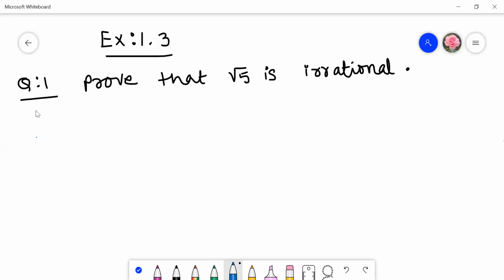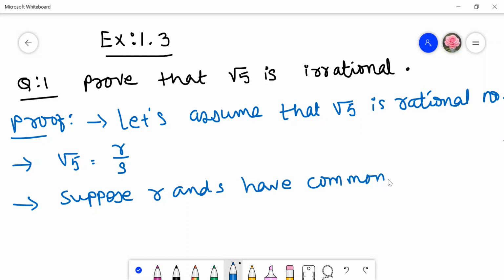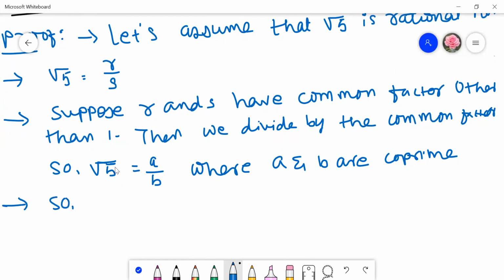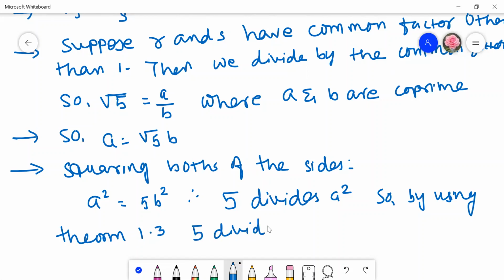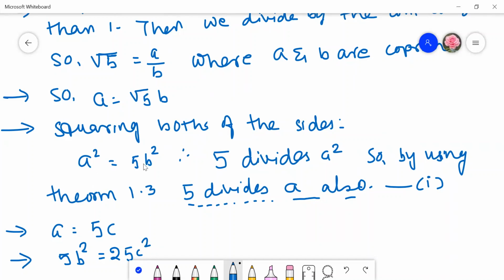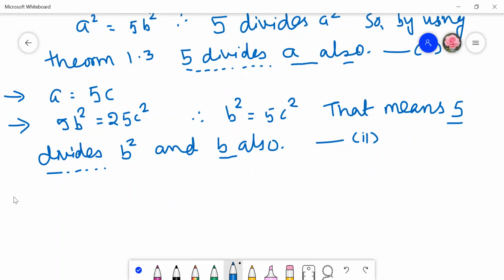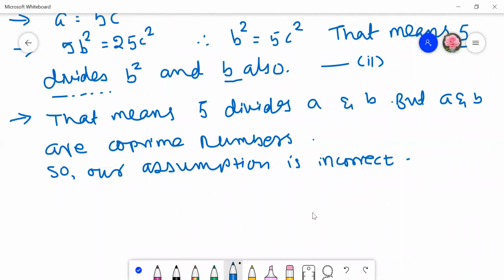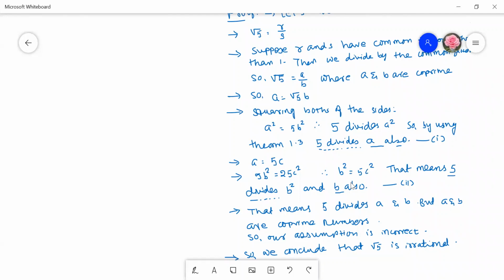Class 10 NCERT Exercise 1.3 Question 1